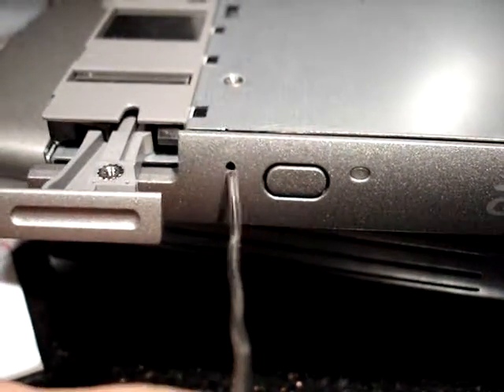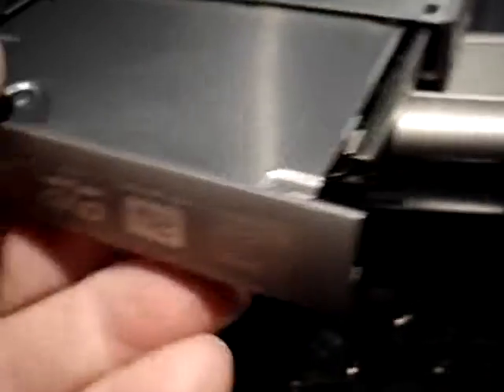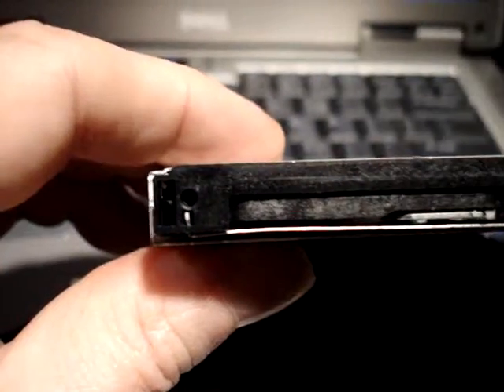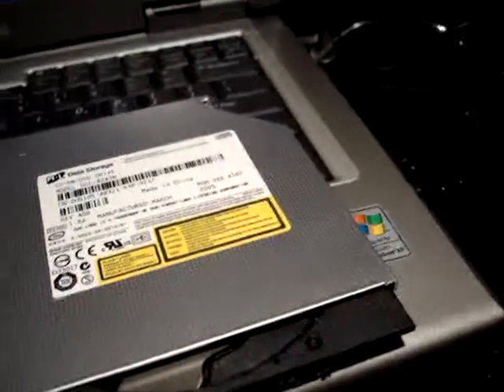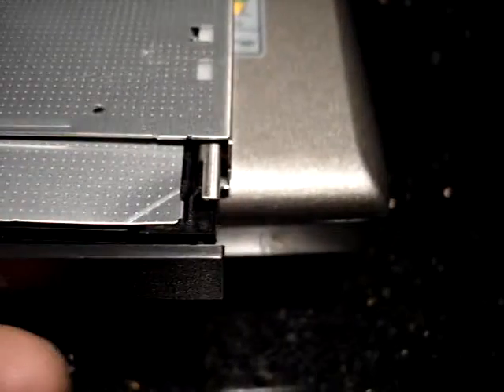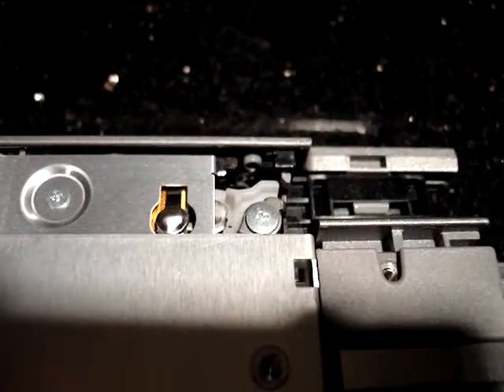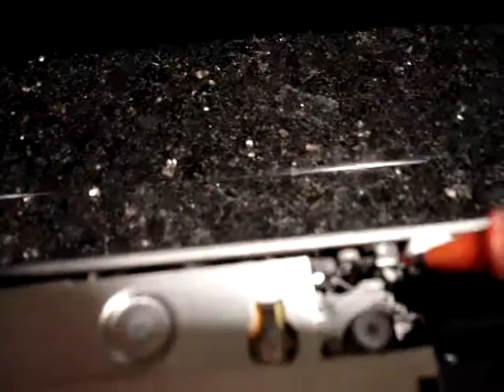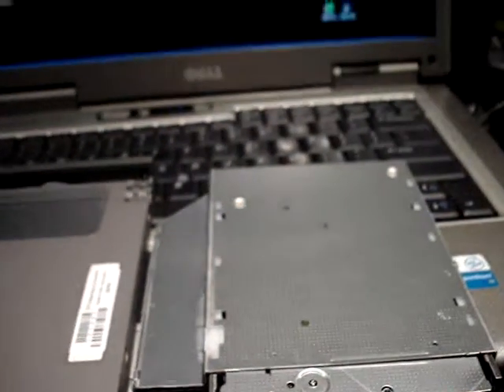Completing the Upgrade - changing the front plate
Before installing the Drive's Push-in Pull-out "handle" you have to put the original DELL front "bezel" onto the new Sony drive, then you can put the handle on and secure it with the MEDIUM length screw. At this point, you can slide the drive into the laptop and turn on the system.

It will "find new hardware" and should have no problem finding drivers,etc.